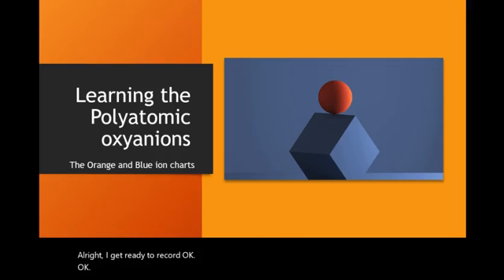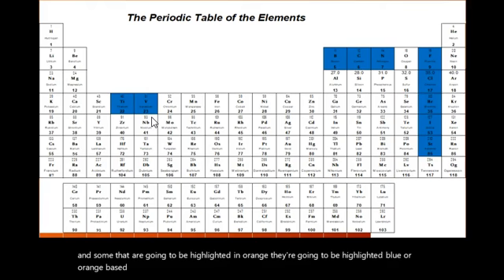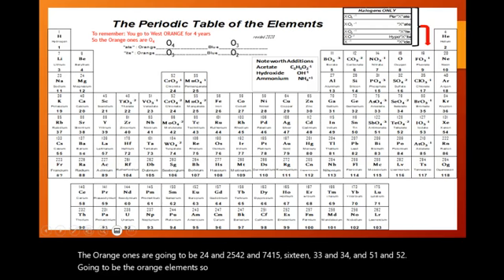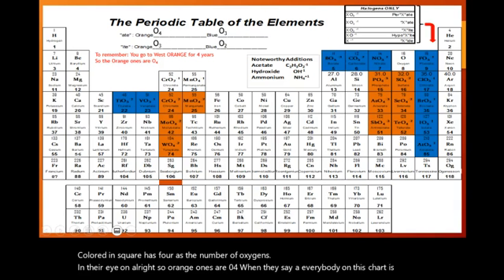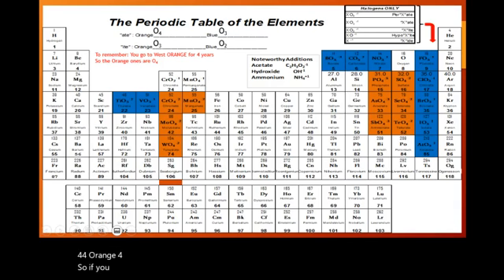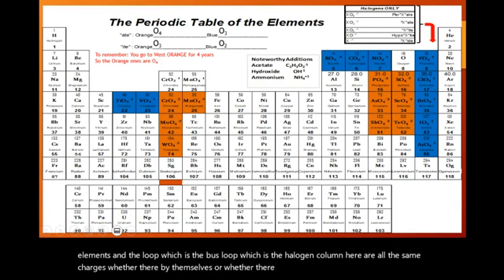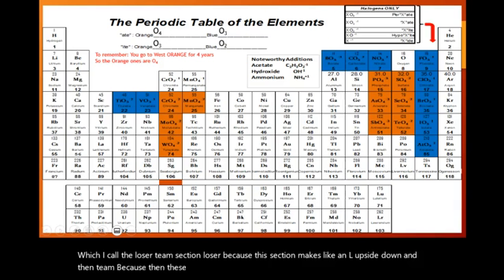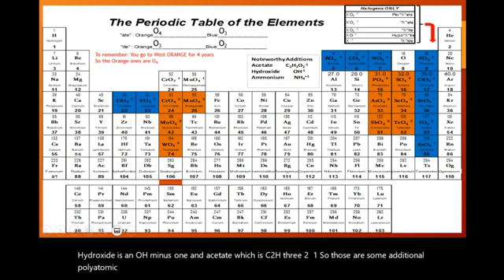Learning Polyatomic ions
How to memorize common poly atomic oxy-ions